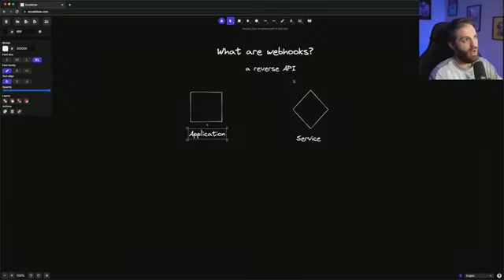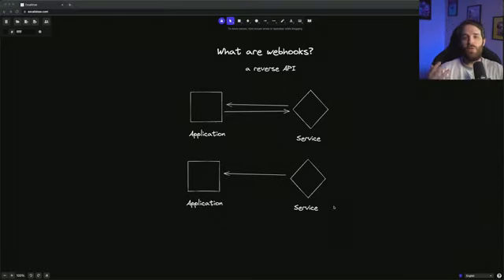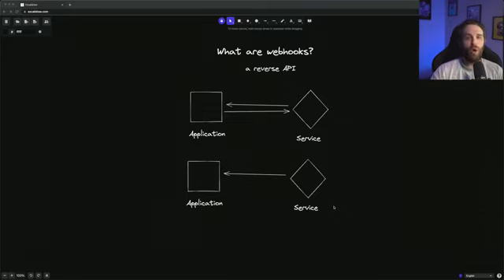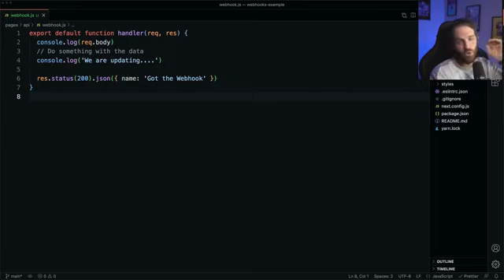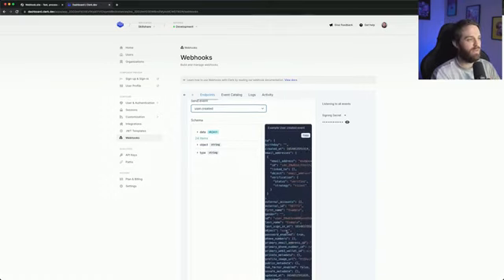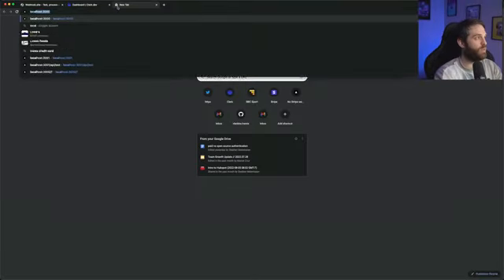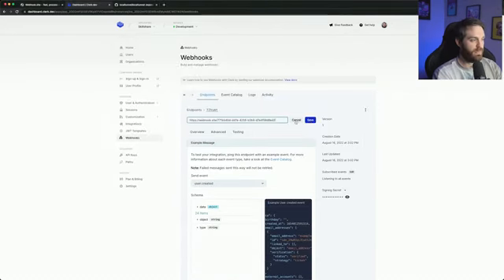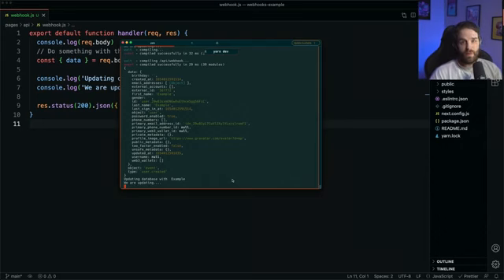Webhooks What They Are, How To Use Them & Why You Need Them